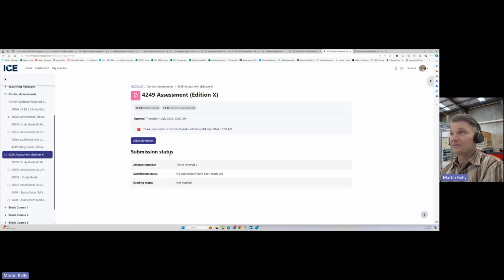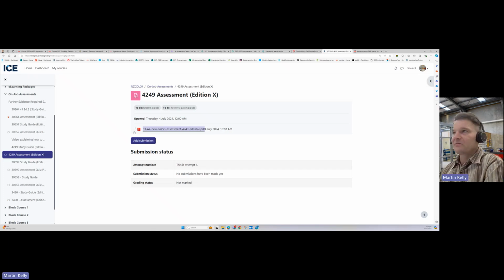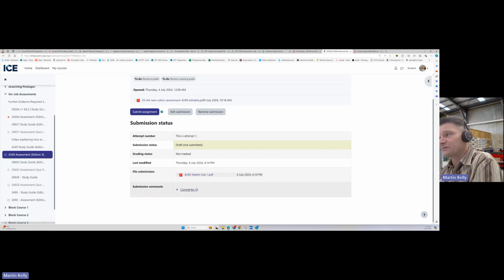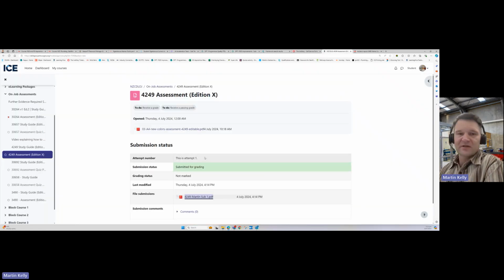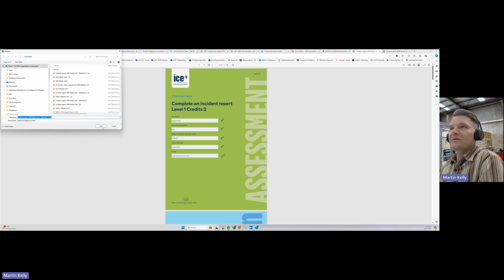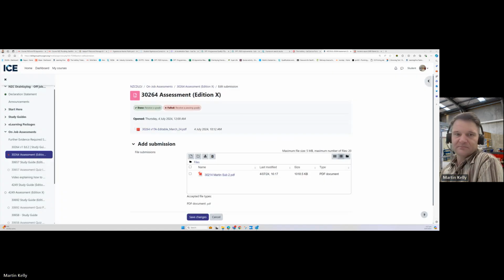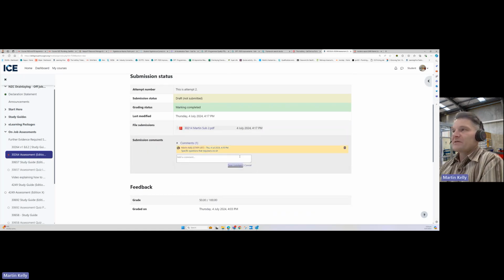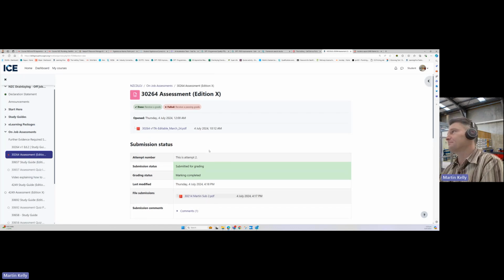How to make an On-Job assessment submission directly into Skills Bank or the Learning Hive